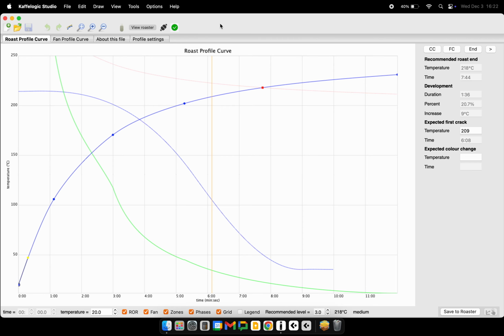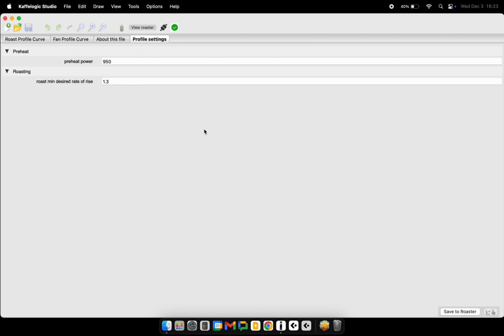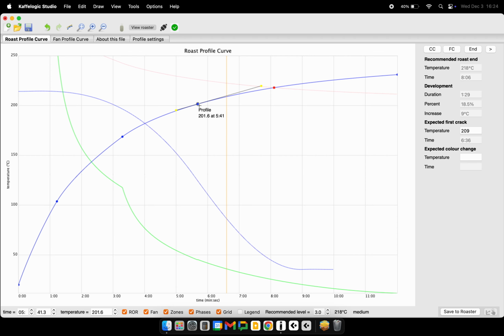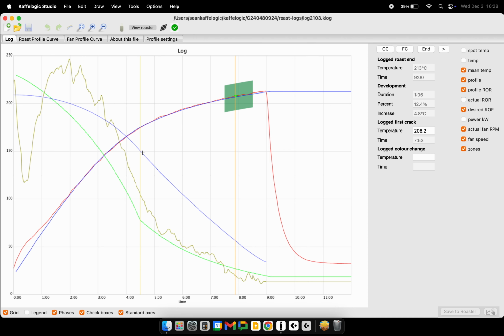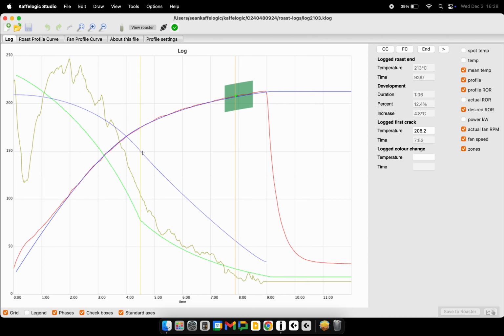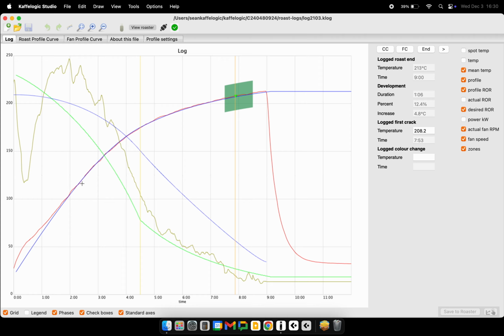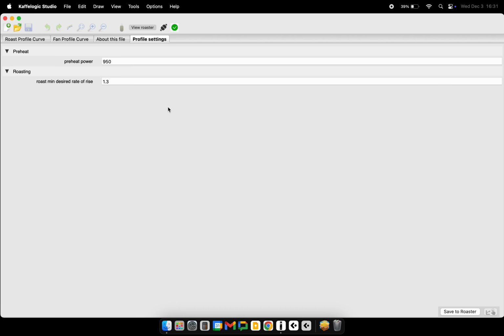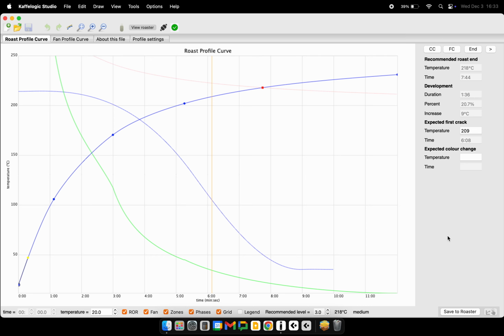Kaffelogic Studio Settings: Beginner Configuration Guide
We cover the essential beginner backend settings in Kaffelogic Studio that you need to configure to make your profile editing smooth and accurate.

Check us out on some other platforms and join our user groups!